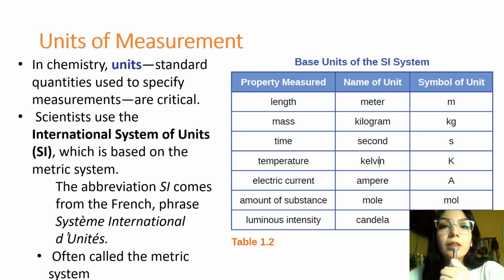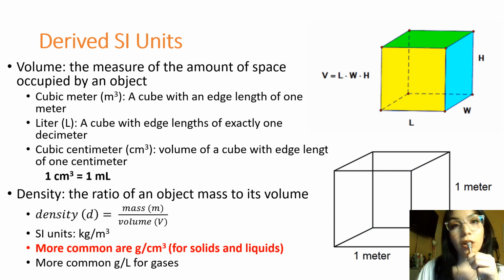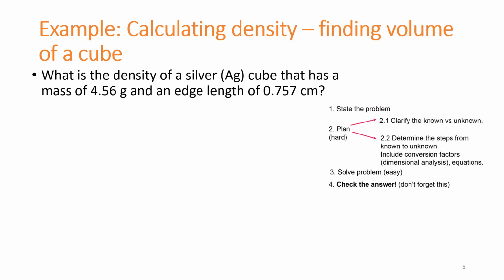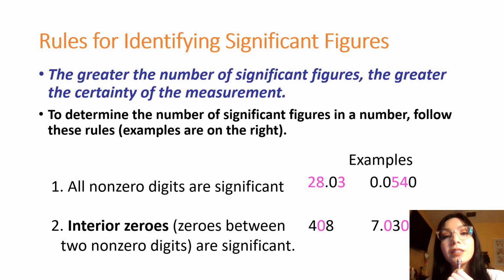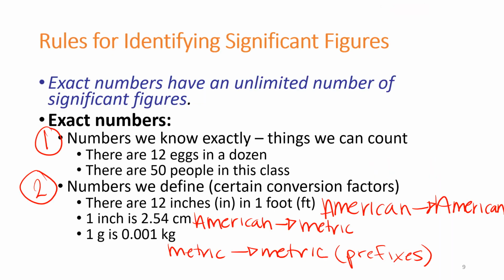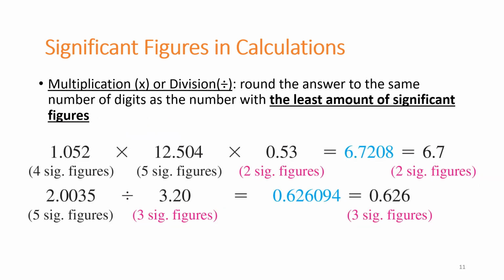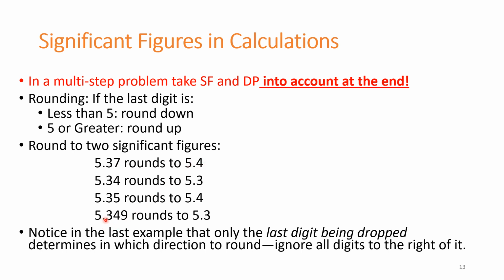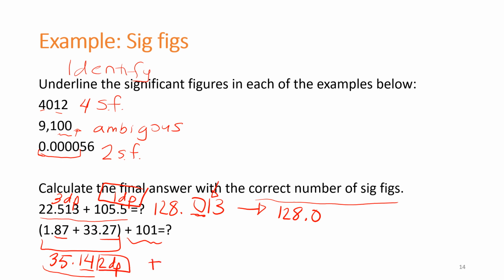Measurements, Density, and Sig Figs